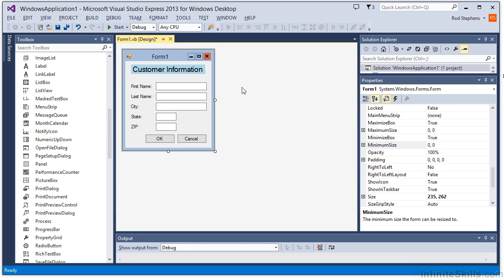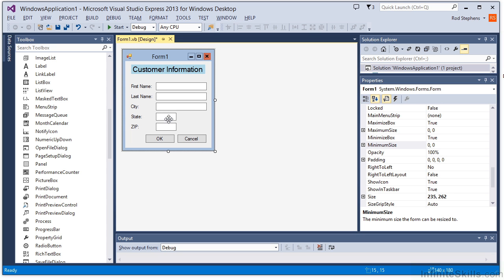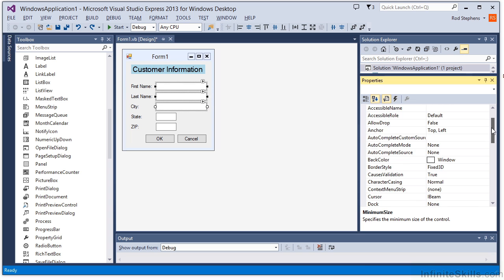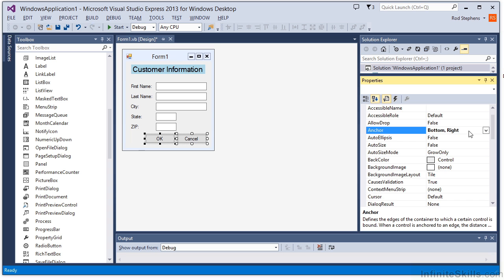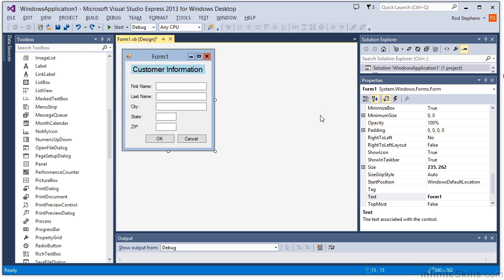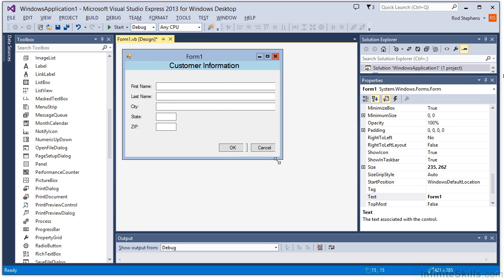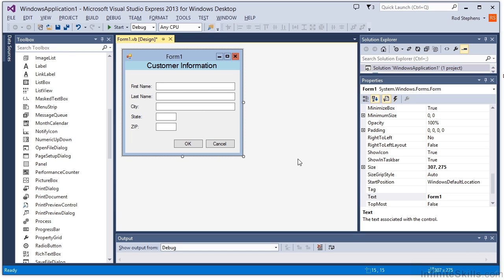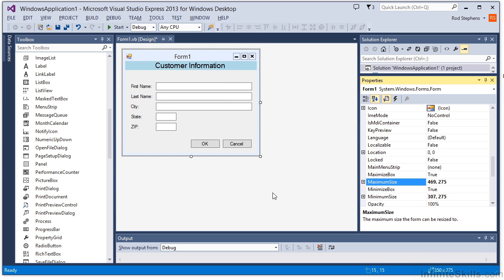Visual Basic .NET Tutorial | Anchoring Controls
Want access to all of our Visual Basic .NET training videos? Visit our Learning Library, which features all of our training courses and tutorials

More details on this Visual Basic .NET training can be seen This clip is one example from the complete course. For more free SQL tutorials please visit our main website. YouTube